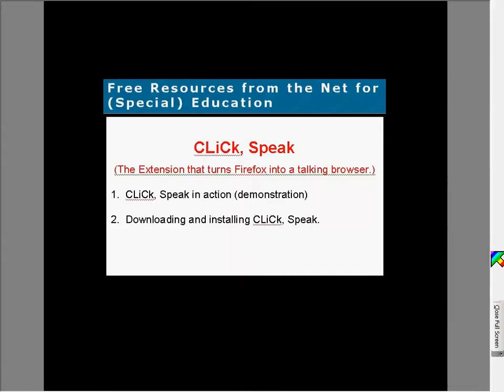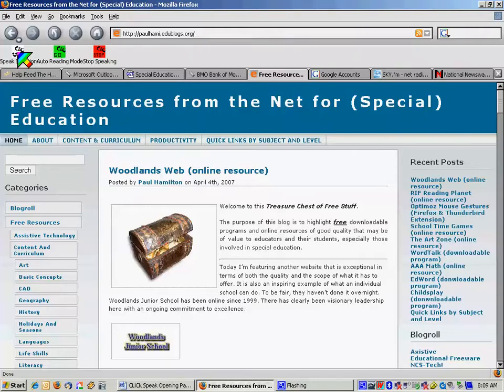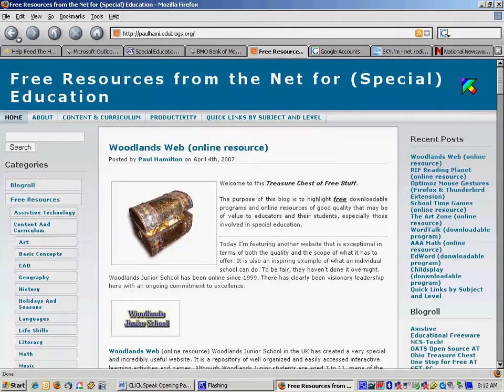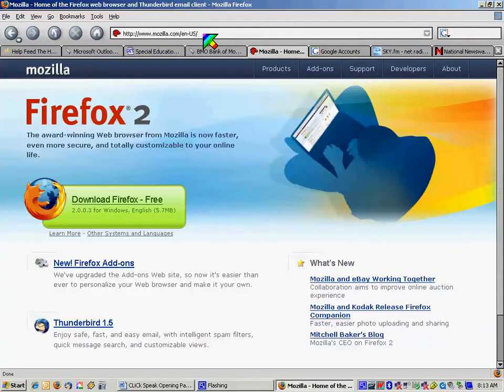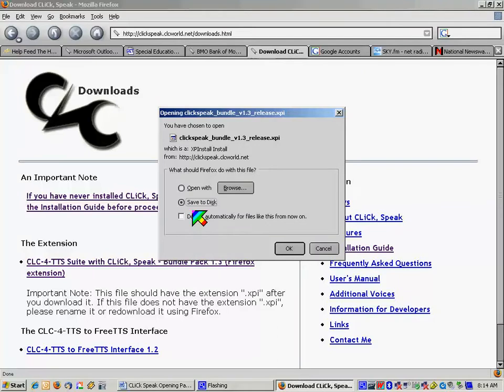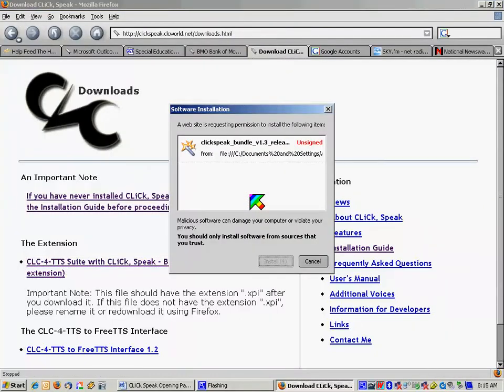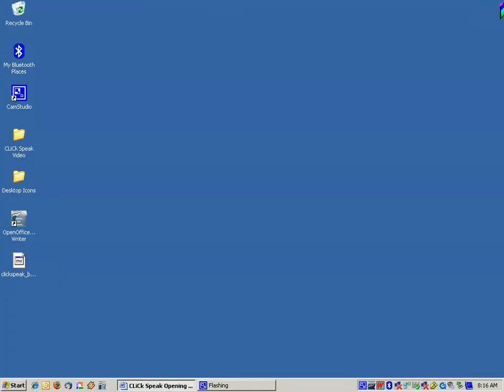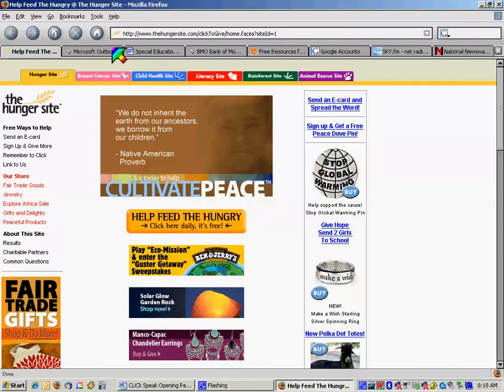Firefox as Talking Browser with ClickSpeak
ClickSpeak reads aloud any page that is open in Firefox.  This is helpful for anyone with any kind of reading challenge.